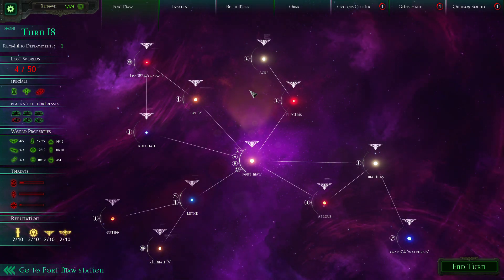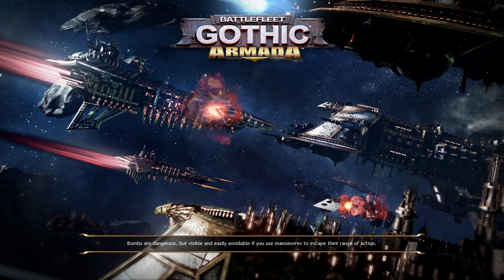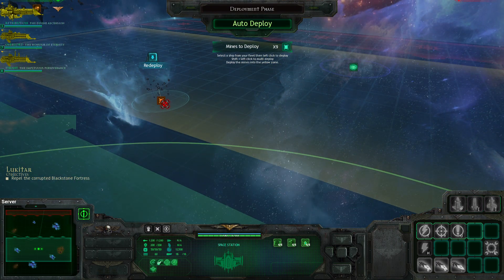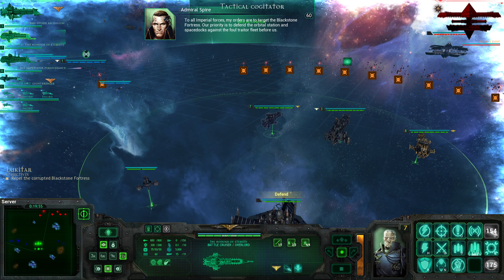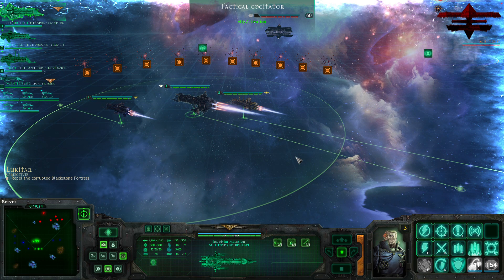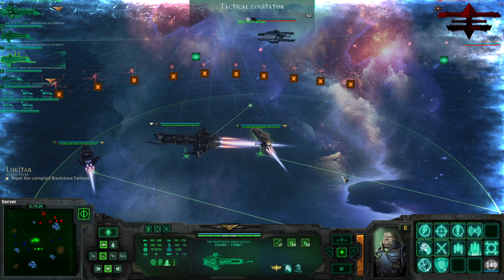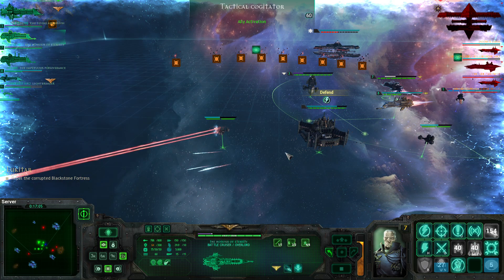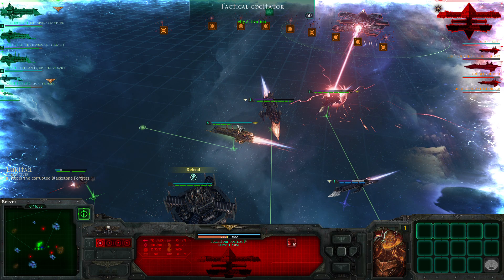Gameplay Battlefleet Gothic: Armada | 144M41/D19-1 Blackstone Fortress Attacks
Hi Internet!

Newest GamePlay now: space naval battles in Battlefleet Gothic: Armada .

Gonna dig in the campaign just for up to that moment, when it will become more
non-linear & there will be more freedom for the player in takin up missions ...
rest's up to u if u catch fire!

Missed that game when it came up, but ...
I get surprisingly well hooked on it -
it offers imo a fantastic insight in and imagination of space naval battles in
this fictional WH40k universe!

And now ...
Credit to whom credit is due!
Battlefleet Gothic: Armada (2016)
Thx for this game!
Support them, celebrate it and buy e.g. here: store.steampowered.com .

©Focus Entertainment for all materials of the game shown. Please note this is an unofficial video and is not endorsed by Focus Entertainment in any way.